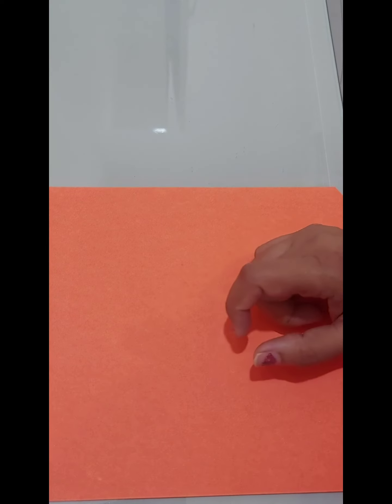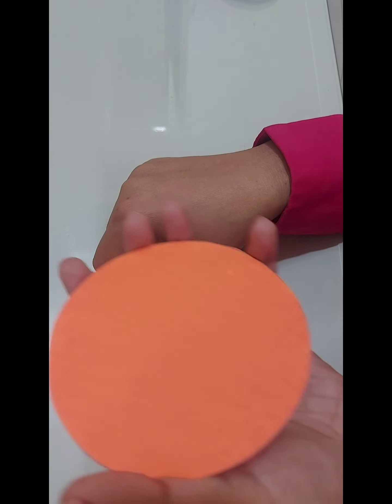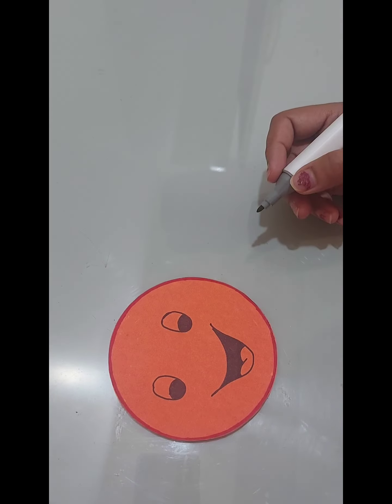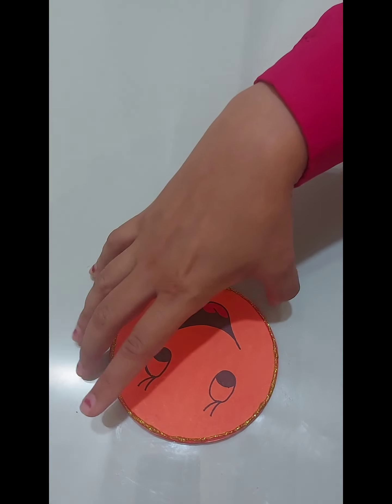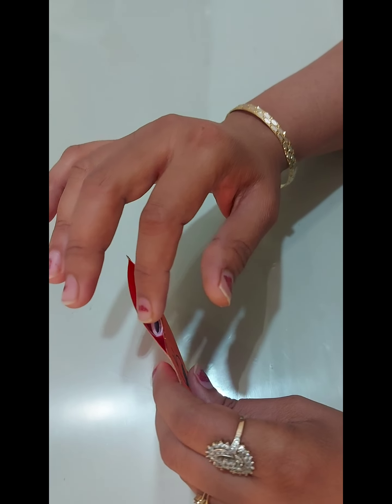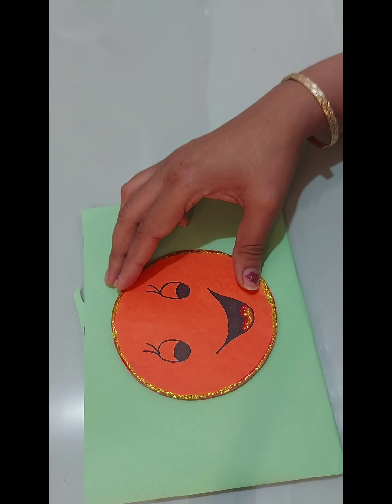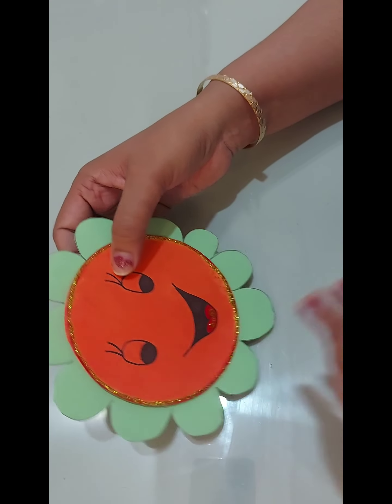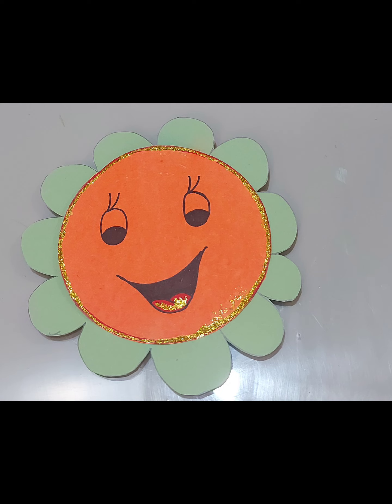easy diy paper note on happiness international day of happiness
Make this paper note on this international day of happiness& spread happiness in this world.